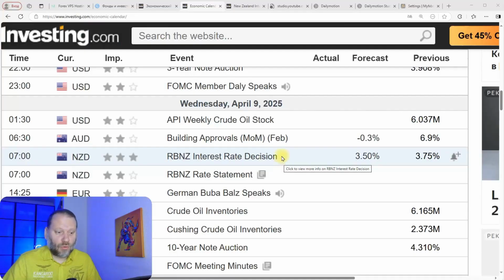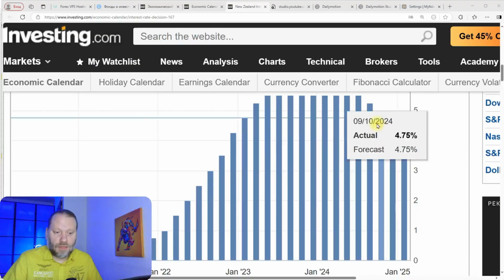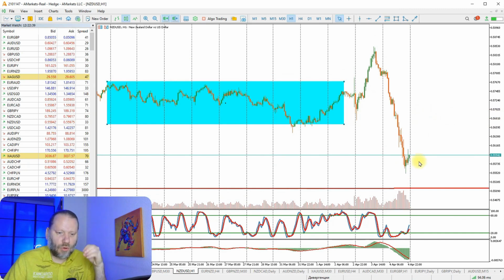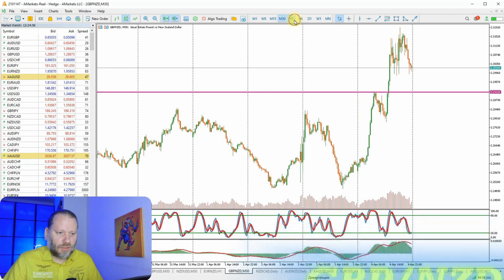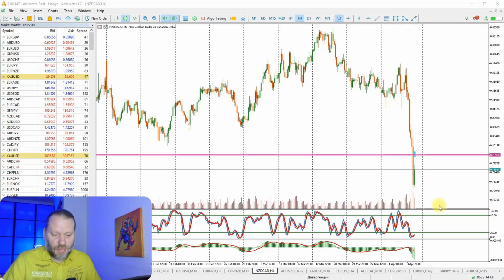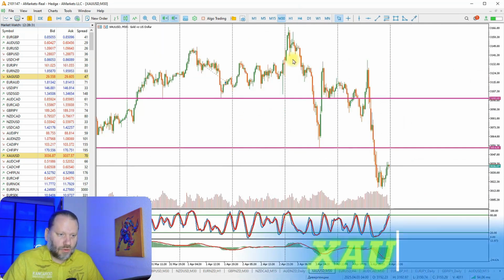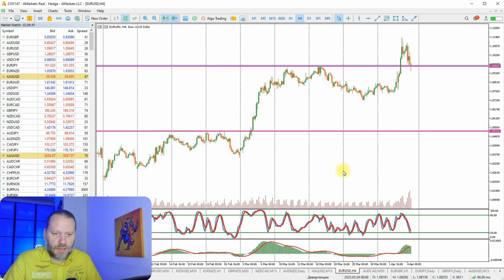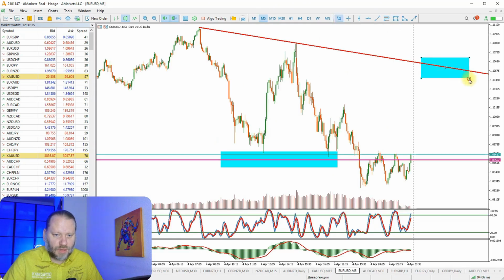Make money on the New Zealand Central Bank rate change. Overview 23.02.2025